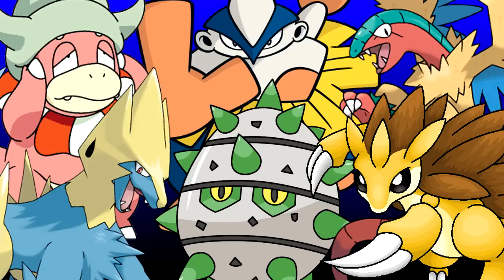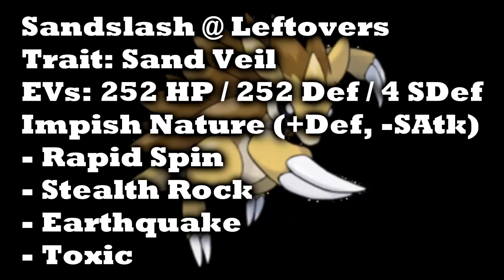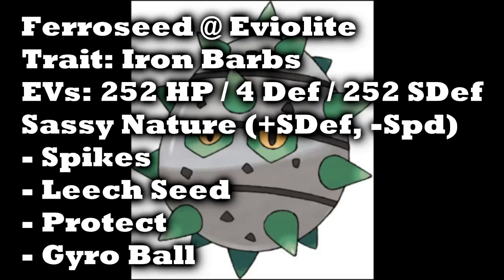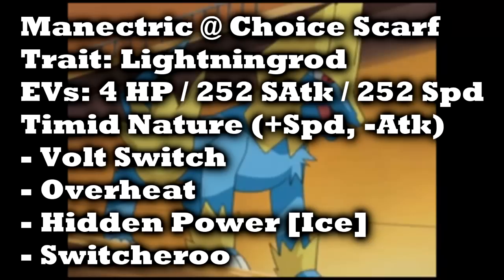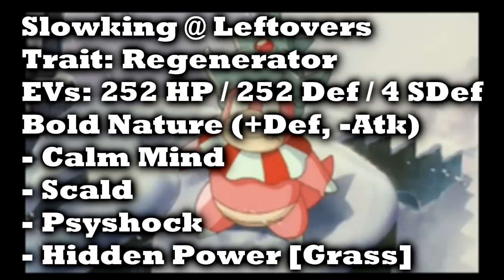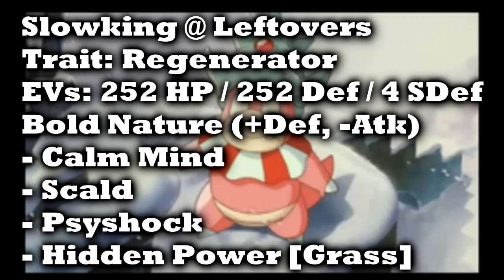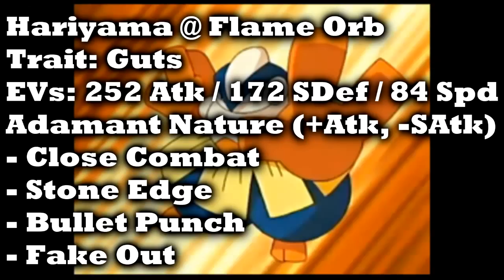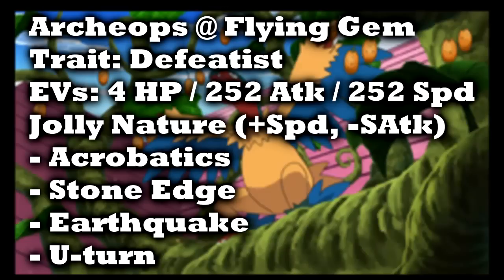Pokemon Black & White 2 Team Analysis #17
Watch videos in HD!!!

Today we present to you a RU team. This team is fairly balanced with an equal selection of walls, bulky hitters, and fast sweepers. In addition, there is amazing entry hazard control, with Stealth Rocks and Spikes while also being also to Rapid Spin the opponents' attempts at setting their own hazards.

Sandslash @ Leftovers
Trait: Sand Veil
EVs: 252 HP / 252 Def / 4 SDef
Impish Nature (+Def, -SAtk)
- Rapid Spin
- Stealth Rock
- Earthquake
- Toxic

Ferroseed @ Eviolite
Trait: Iron Barbs
EVs: 252 HP / 4 Def / 252 SDef
Sassy Nature (+SDef, -Spd)
- Spikes
- Leech Seed
- Protect
- Gyro Ball

Manectric @ Choice Scarf
Trait: Lightningrod
EVs: 4 HP / 252 SAtk / 252 Spd
Timid Nature (+Spd, -Atk)
- Volt Switch
- Overheat
- Hidden Power [Ice]
- Switcheroo

Slowking @ Leftovers
Trait: Regenerator
Bold Nature (+Def, -Atk)
- Calm Mind
- Scald
- Psyshock
- Hidden Power [Grass]

Hariyama @ Flame Orb
Trait: Guts
EVs: 252 Atk / 172 SDef / 84 Spd
Adamant Nature (+Atk, -SAtk)
- Close Combat
- Stone Edge
- Bullet Punch
- Fake Out

Archeops @ Flying Gem
Trait: Defeatist
EVs: 4 HP / 252 Atk / 252 Spd
Jolly Nature (+Spd, -SAtk)
- Acrobatics
- Stone Edge
- Earthquake
- U-turn

Skype: Kwthegreat (Kdubz),
           Freshke33 (Freshke),
           MrBopper96 (MrBopper)